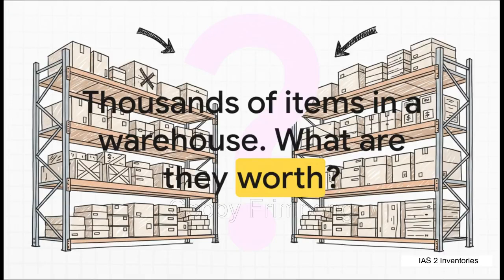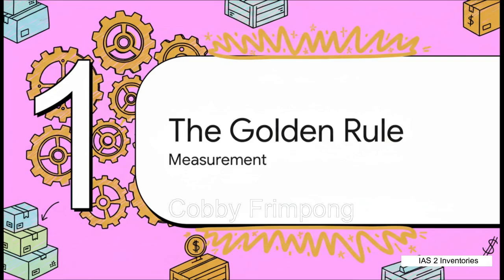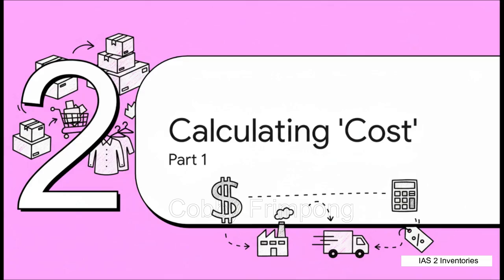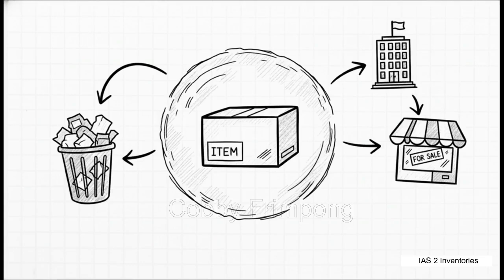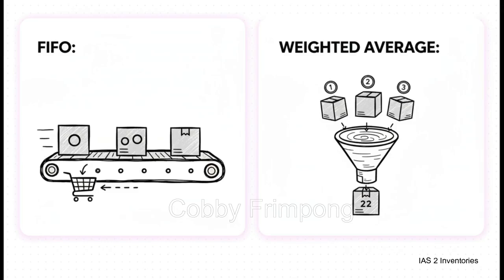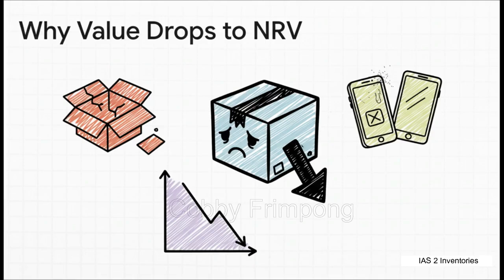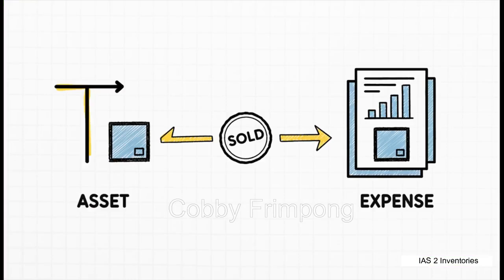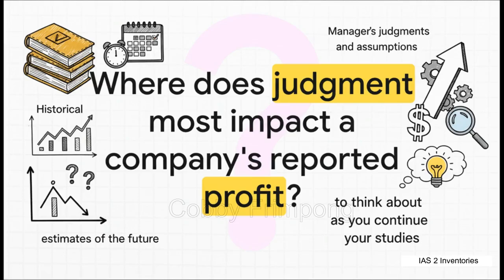IAS 2 Inventories - Still applies in 2026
This lesson is a summary of IAS 2 - Inventories. IAS 2 prescribes the accounting treatment for inventories, requiring them to be measured at the lower of cost and net realisable value (NRV). It covers raw materials, work-in-progress, and finished goods, focusing on cost determination (FIFO or weighted average) and expense recognition.

This lesson does not replace the full standard. Do well to check out the full text on the IFRS Foundation's website.